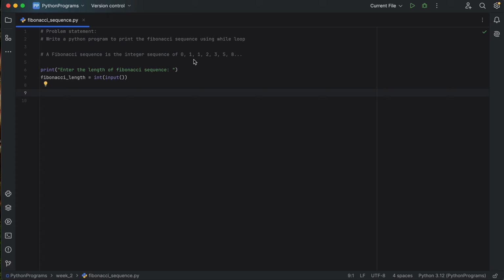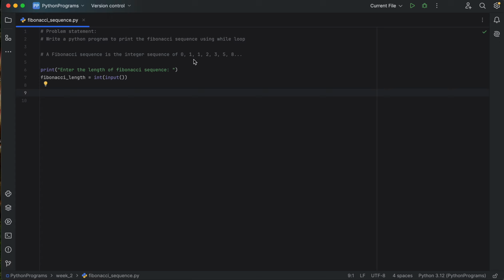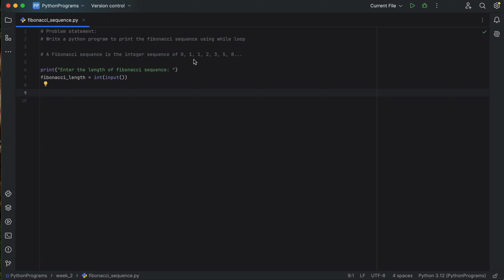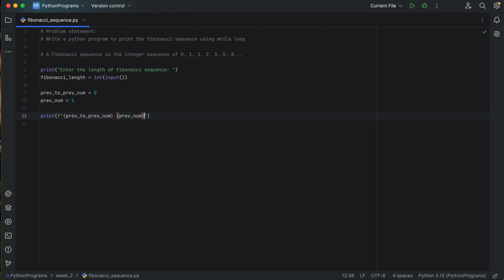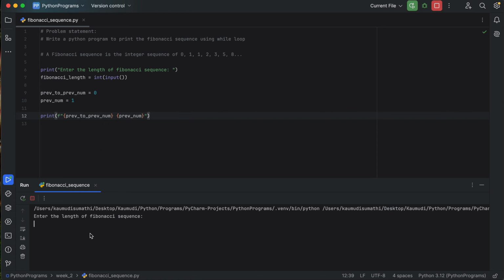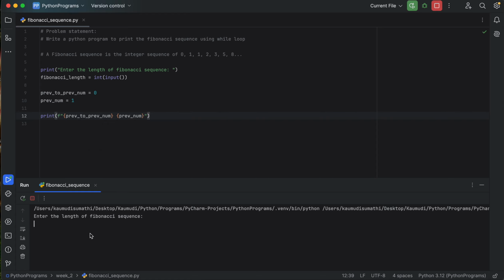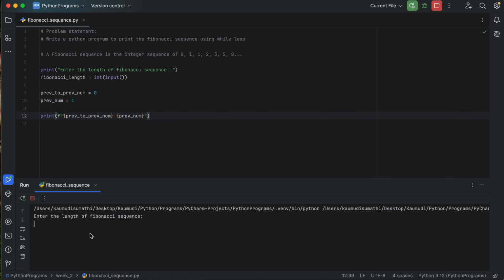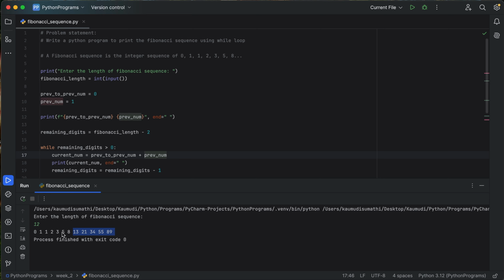Fibonacci Sequence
Python program to print Fibonacci sequence